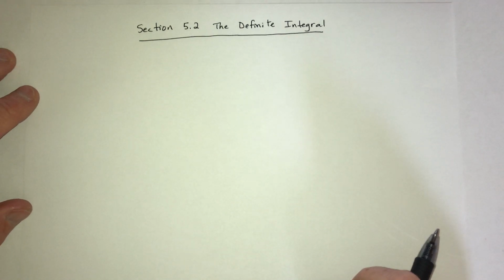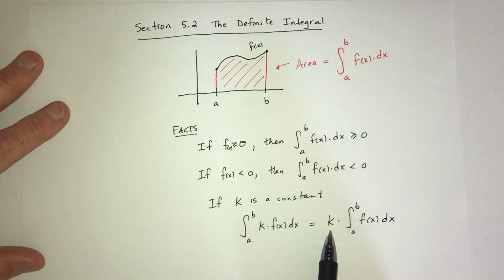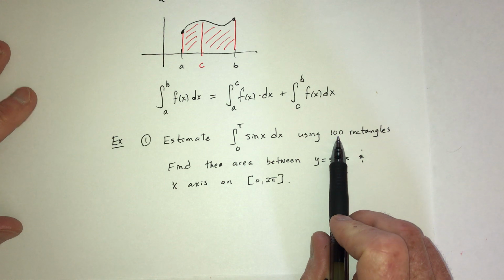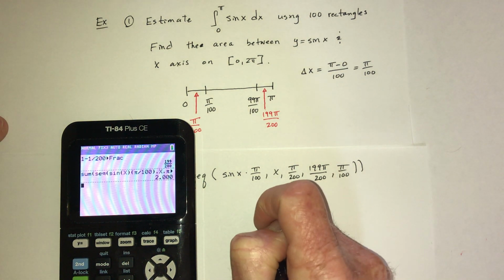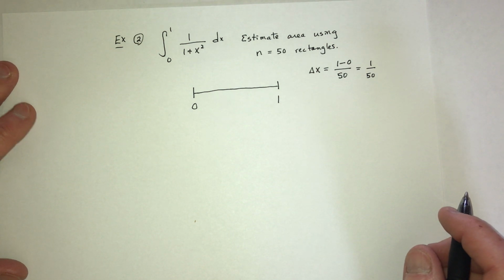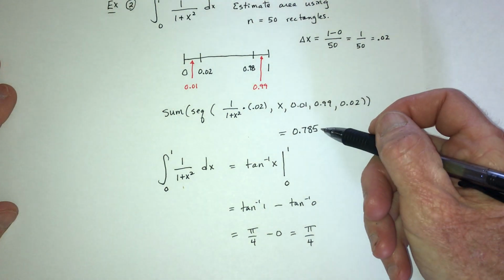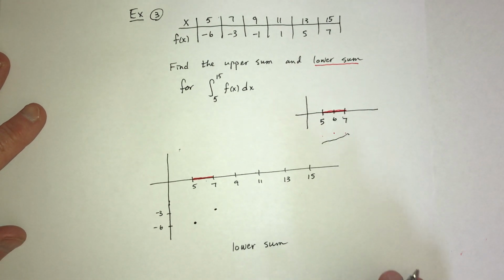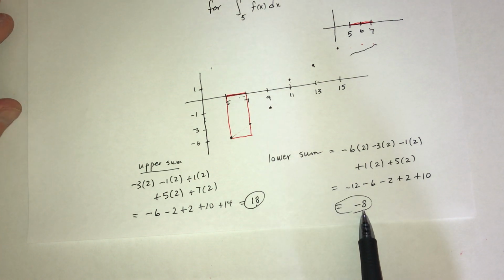Math 3A Section 5.2